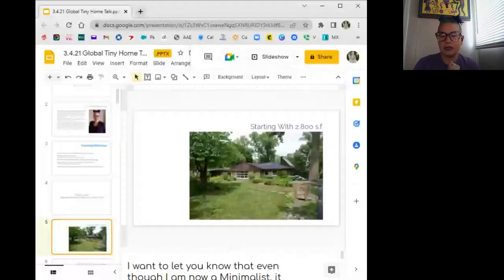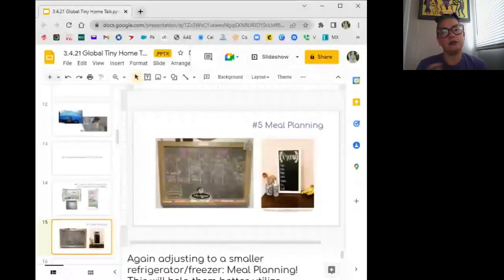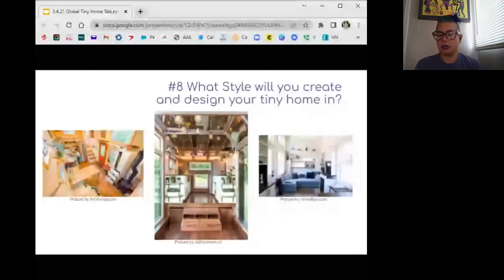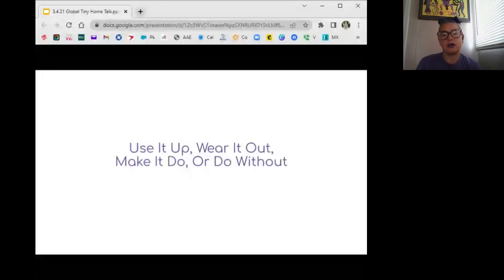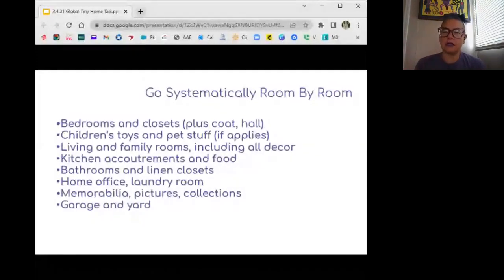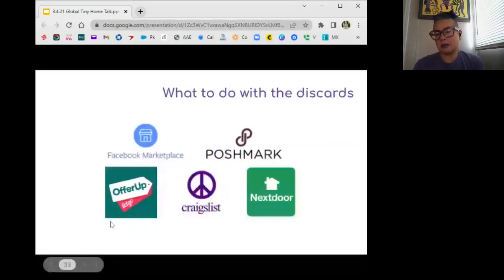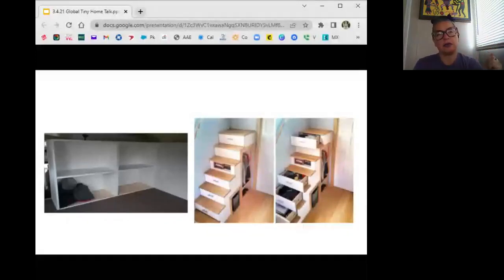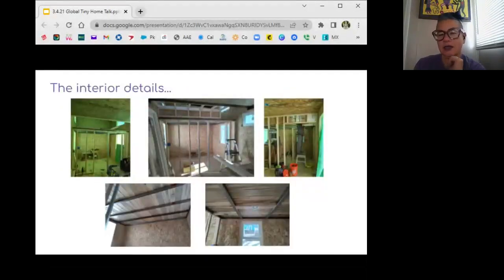Organizing and Rightsizing For Tiny Living | Tricia Sinon Murray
Tricia Sinon Murray, founder of All About Ease Organizing, provides her organization tips for tiny home living.

5th Global Tiny House Conference by TinyHouse.com

🏡 TinyHouse.com 🏡
Your ultimate source for all things tiny living!
Tiny House database, gallery, blog, and more resources below.